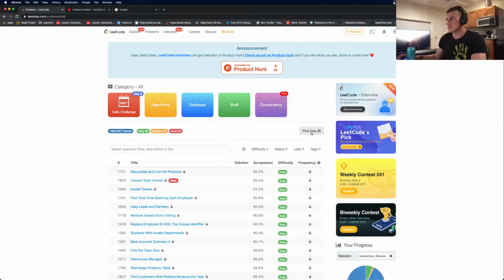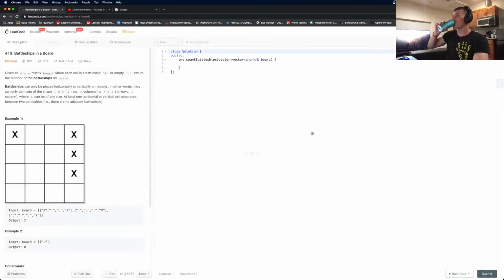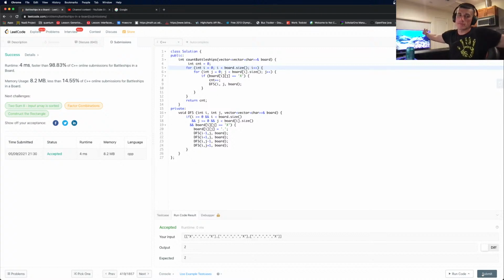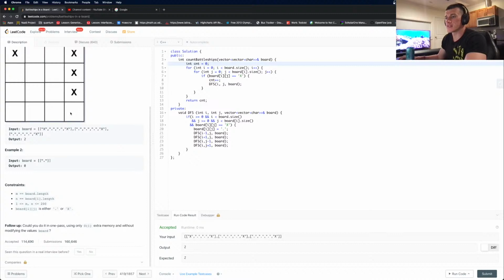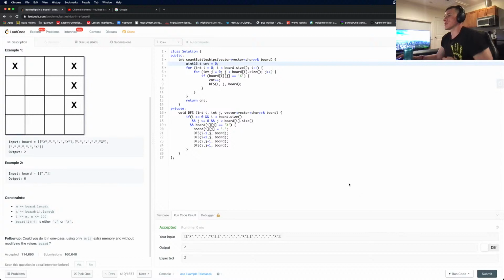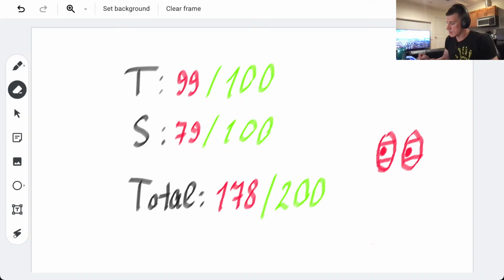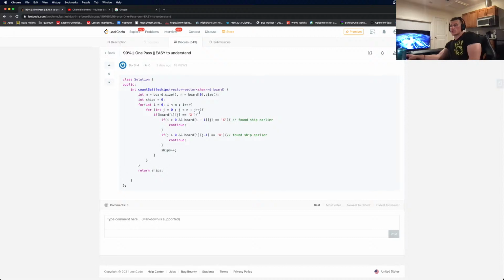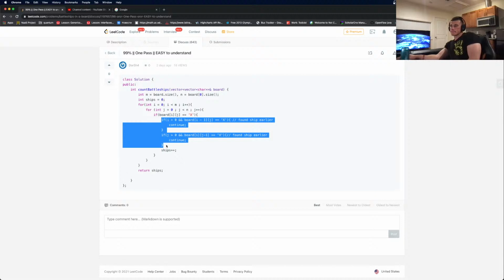[Problem 36 out of 1000]: Degenerate Codes Live - Too Greedy!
419. Battleships in a Board

Description:

Given an m x n matrix board where each cell is a battleship 'X' or empty '.', return the number of the battleships on board.

Battleships can only be placed horizontally or vertically on board. In other words, they can only be made of the shape 1 x k (1 row, k columns) or k x 1 (k rows, 1 column), where k can be of any size. At least one horizontal or vertical cell separates between two battleships (i.e., there are no adjacent battleships).